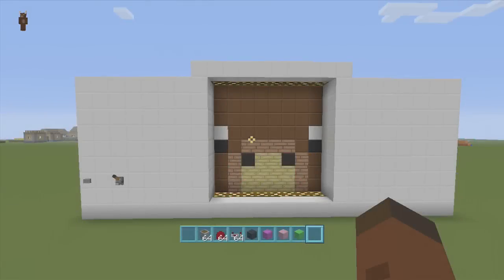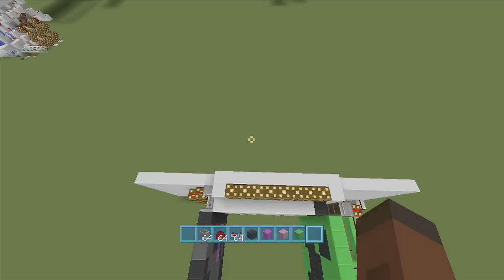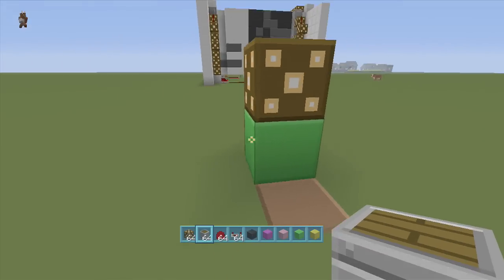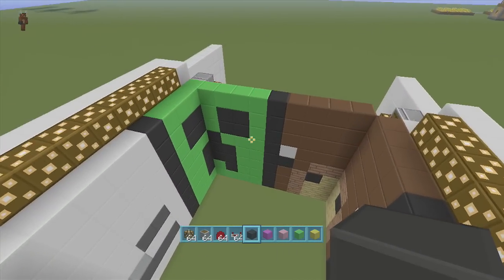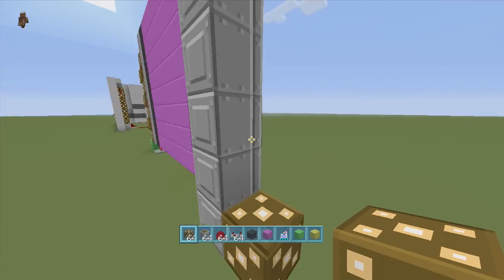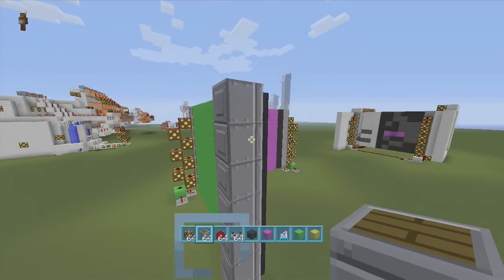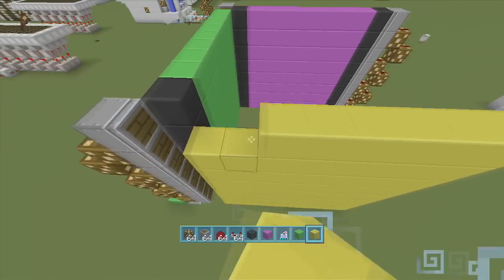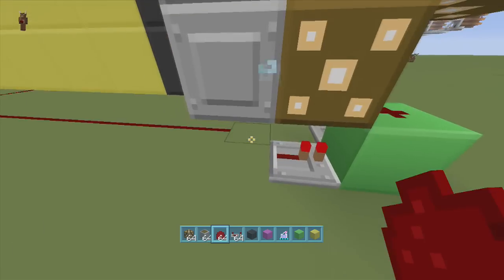Compact Movie Theater "Tutorial" (Minecraft Xbox)